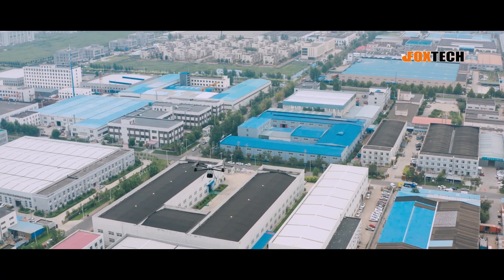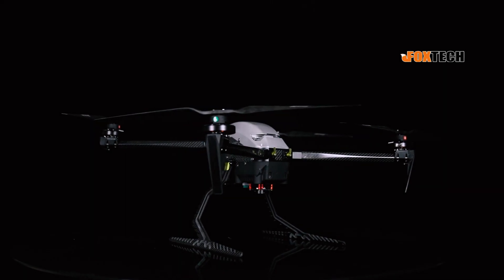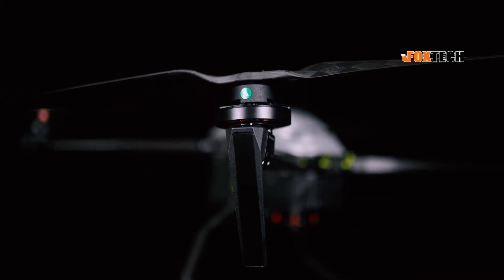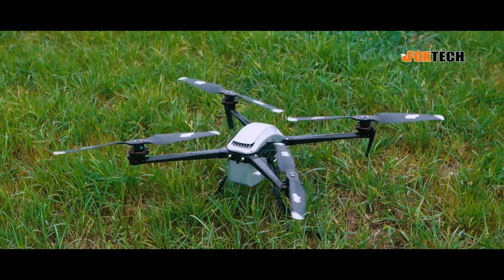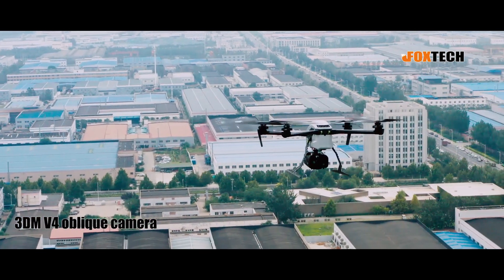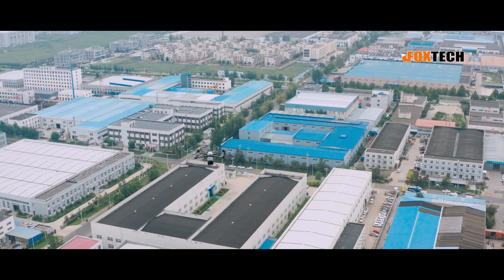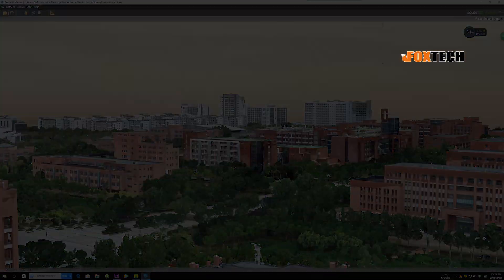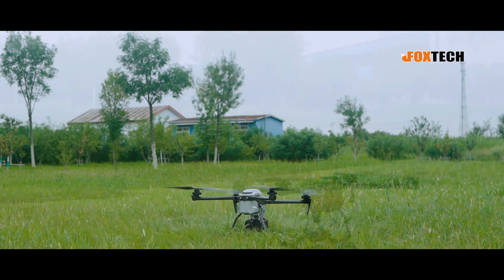NAGA Quadcopter Platform with Folding Airframe for Mapping/Surveillance Solution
NAGA Quadcopter
- Small size aerial platform of unrivalled performance for mapping, surveillance and inspection. Featuring 90 minutes of flight time, centimeter level positioning, IP66 rating folding frame, and multiple failsafe, NAGA packs practical tools in a miniature airframe.
- Thanks to its compact folding airframe, Naga’s easy operation and flexible maneuvering makes it possible that even in areas of unknown territory,
- Forged from a combination of carbon fiber, PCB and CNC, NAGA is both light, 5.4kg including a battery and tough, allowing flight mission under a wide temperature range of -10℃-55℃.
- With a built-in 14S 14000mAh high voltage li-ion battery, the flight time boosts up to 90 minutes with no payload, and it still reaches 45minutes with 2.5kg payload.
- A set of built-in antenna shields from dust and moist.
- Self-locking propellers spare the need for tools to mount.
- Under circumstances when Naga is in low voltage status or loss of signal, Return to Launch failsafe will be automatically triggered to save the day.
- Centimeter level positioning C-RTK 9P enables precise horizontal positioning within 1cm error.
Specification:
Empty Weight: 5.4kg (including battery)
Battery Weight: 2.8kg
Max Take-off Weight: 8kg
Control Range: 20km
Hovering Precision: Vertical±0.2m; Horizontal±0.1m (no RTK)
Horizontal Positioning Accuracy: 0.01m+1ppm CEP（RTK）
Max Speed: 30m/s
Max Lifting Speed: 4m/s
Max Descent Speed: 3m/s
Max Angle of Pitch: 25°
Wind Resistance: 14m/s
Service Ceiling: 6000m